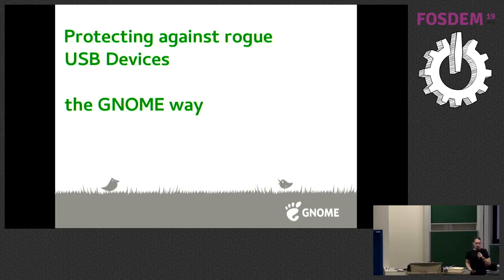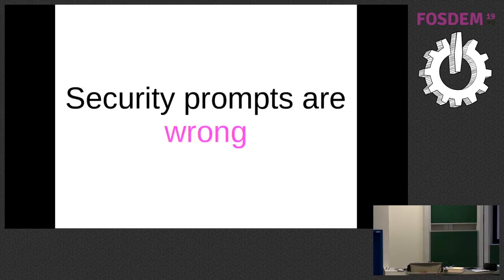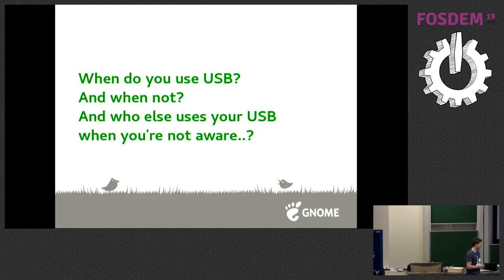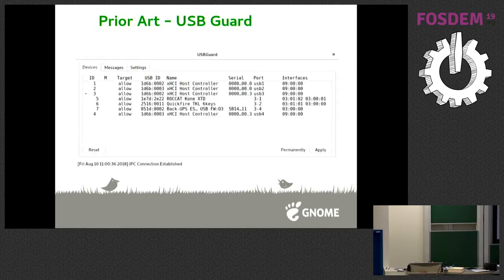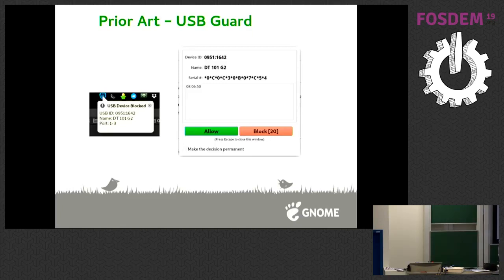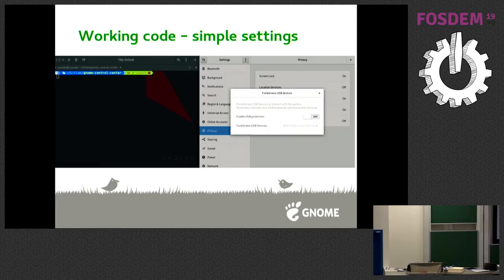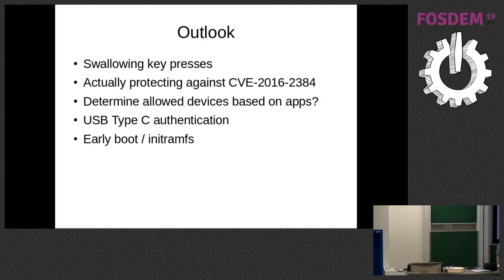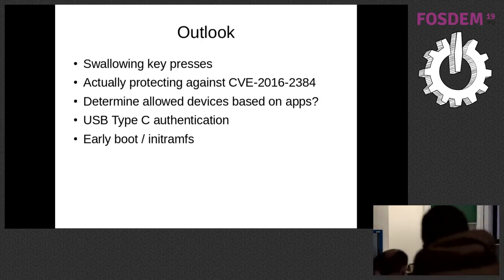USB borne attacks and usable defense mechanisms Hardening built into the operating system without c…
USB borne attacks and usable defense mechanisms Hardening built into the operating system without compromising on usability
by Tobias Mueller and Ludovico de Nittis

The attack surface of USB is quite large and while disabling USB altogether solves the problem, it creates many other. As do existing protection mechanisms. They suffer from poor usability and missing integration into the operating system.  We present our approach to defending against rogue USB devices for a GNOME-based operating system. USB is arguably to most exposed interface of a user's machine. It allows an attacker to interact with pretty much any driver, many of which are of questionable quality.  We try to be smart about when to allow new USB devices. First, we try to detect when the user is present, arguing that if the user is not then new USB devices should not work. But it is not that simple, because you might very well want to attach a new keyboard in case yours breaks. Keyboards, however, pose another risk as several attacks have shown. But not all keyboards are equally bad and we propose to promote a harmless keyboard to become dangerous after getting the user's consent. It is not entirely clear yet how to that best, so your feedback and a discussion is certainly welcome!